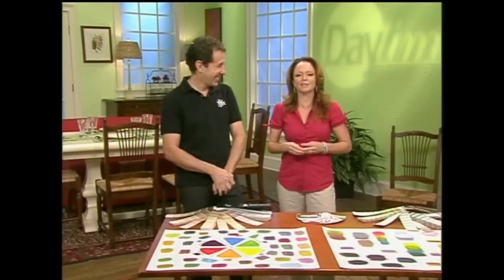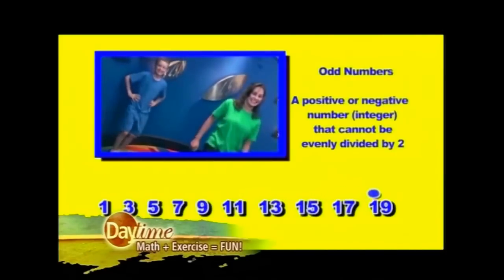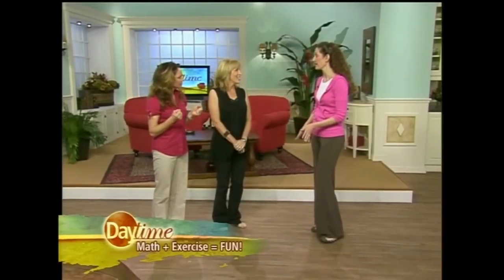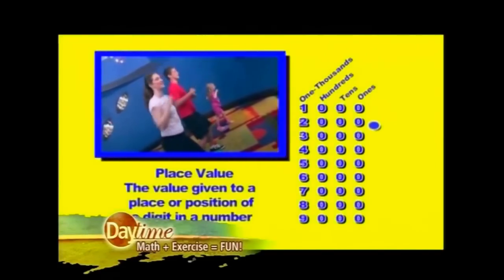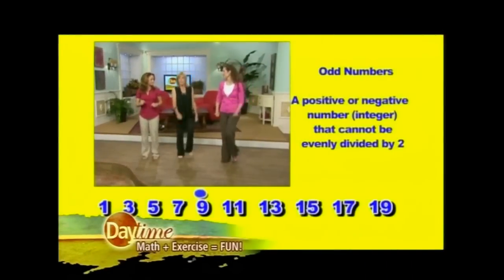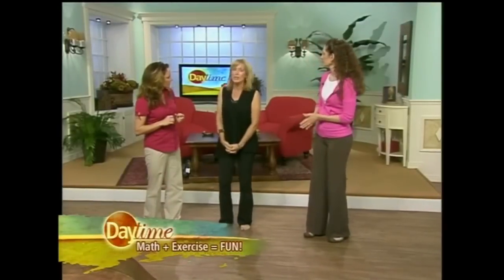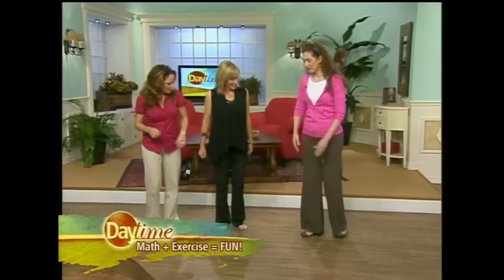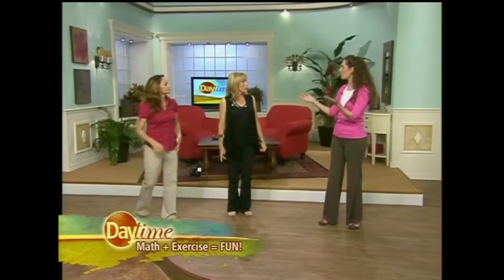Exploracise® on Daytime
Fun Wise Ms Carrie, creator of Exploracise, shares Fun Wise Exercise with Cyndi Edwards and Lindsay MacDonald of Daytime TV!